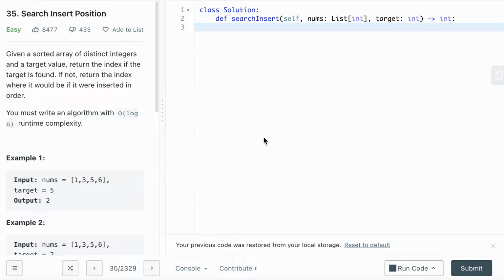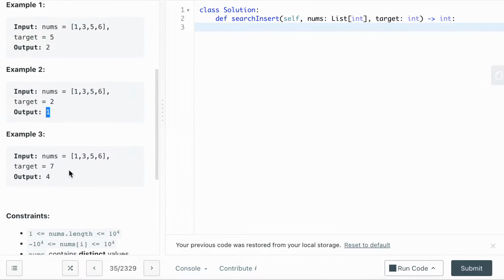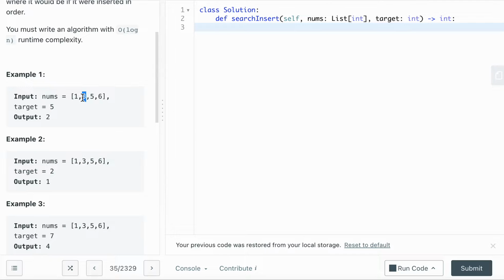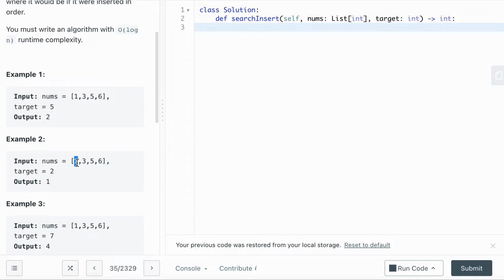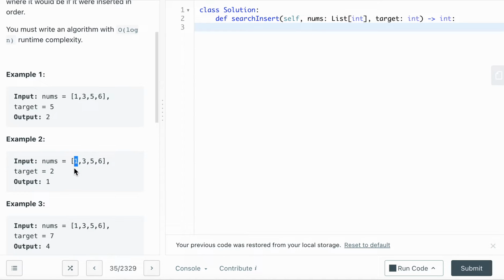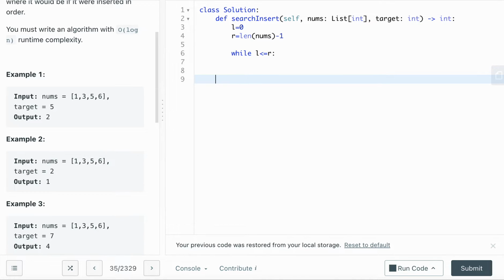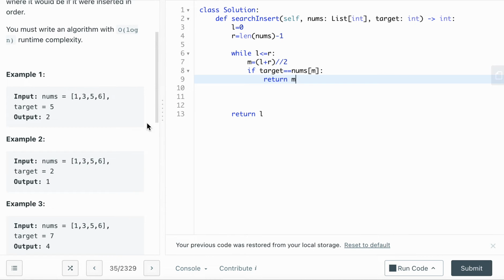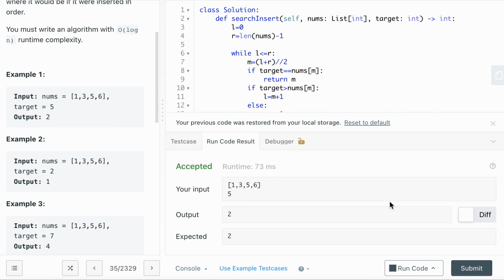LEETCODE 35 SEARCH INSERT POSITION | Binary search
I'm showing you how to solve the LEETCODE 35 SEARCH INSERT POSITION question using python. I'll show you the thought process. I also show you the code and how you can solve this medium leetcode questions by using binary search.

00:00 Question
01:33 Thought process
05:01 Code

**My fav coding interview books:
System design: